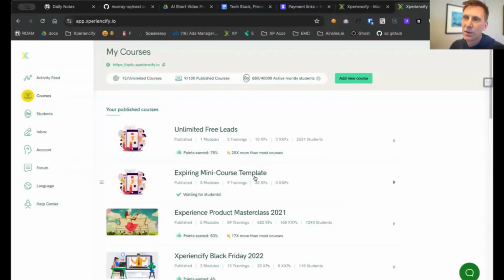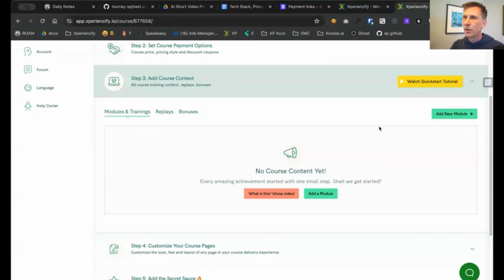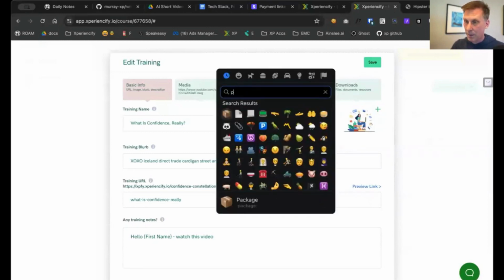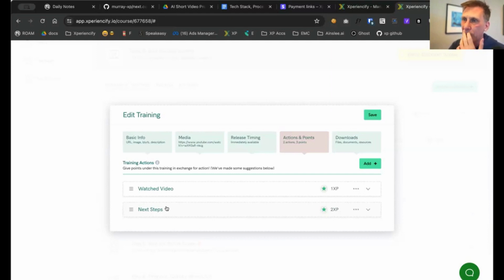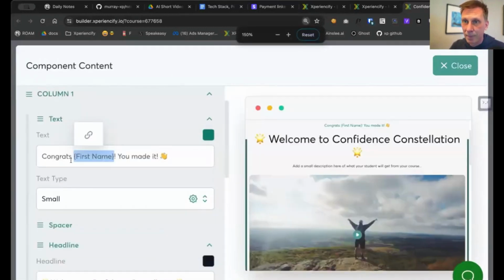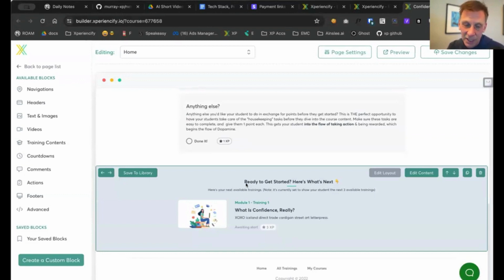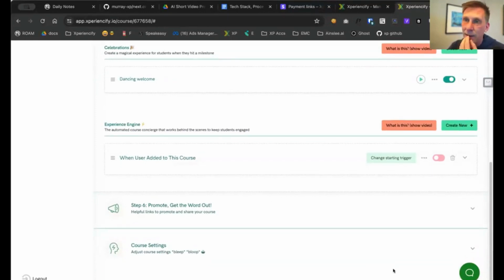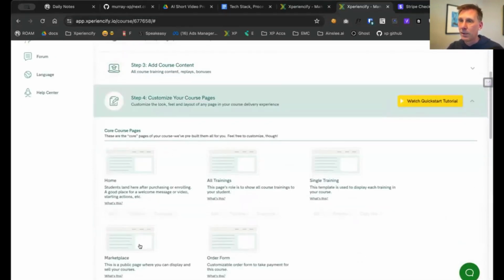How to Create a Course from Scratch in Xperiencify